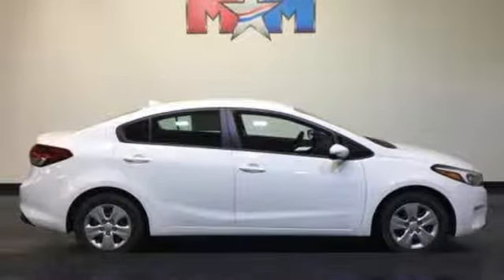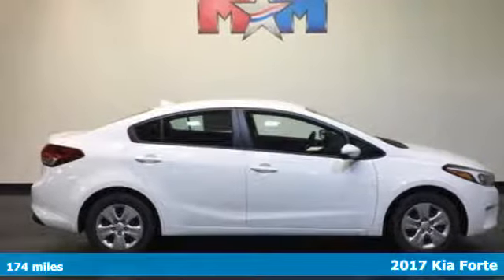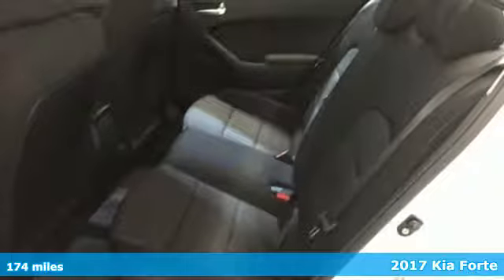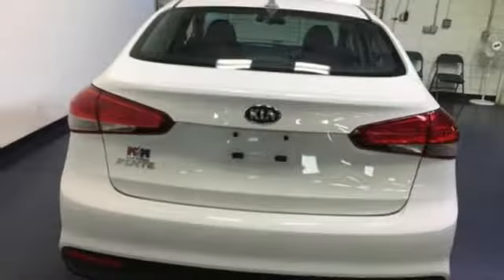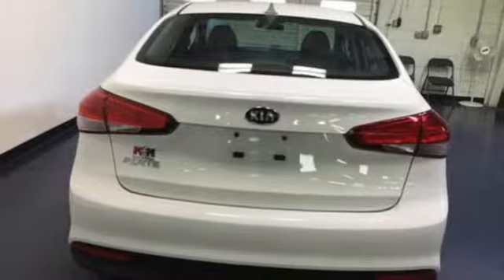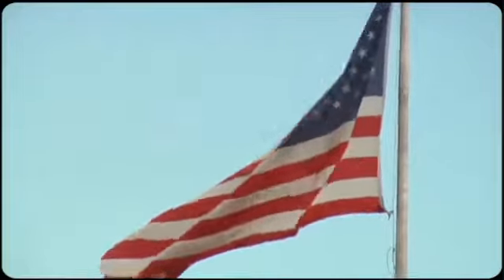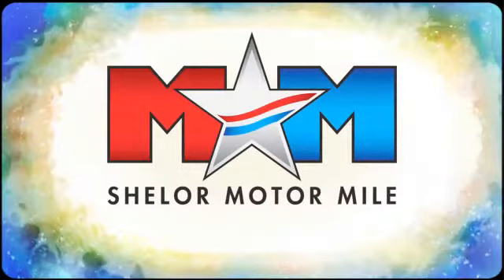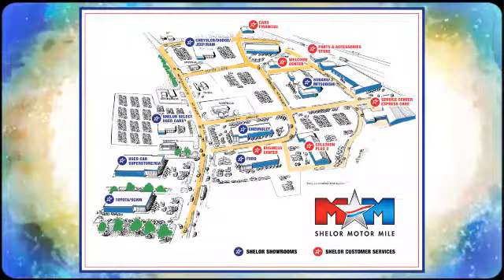New 2017 Kia Forte Christiansburg VA Blacksburg, VA KA170782 - SOLD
Year: 2017
Make: Kia
Model: Forte
Trim: LX Auto
Engine: 2.0L 4 Cylinder Engine
Color: WHITE
Interior: BLACK
Stock #: KA170782
VIN: 3KPFK4A73HE160934
LX trim, WHITE exterior and BLACK interior. FUEL EFFICIENT 38 MPG Hwy/29 MPG City! iPod/MP3 Input, Bluetooth, CD Player. SEE MORE!br /br /KEY FEATURES INCLUDEbr /iPod/MP3 Input, Bluetooth, CD Player MP3 Player, Satellite Radio, Remote Trunk Release, Keyless Entry, Steering Wheel Controls. Kia LX with WHITE exterior and BLACK interior features a 4 Cylinder Engine with 147 HP at 6200 RPM*. br /br /EXPERTS ARE SAYINGbr /Edmunds.com explains Seat comfort front and rear in the sedan and Forte5 is very good, and even 6-foot adults should be comfortable sitting in back. The Forte sedan offers very generous cargo capacity, with a trunk capacity of 14.9 cubic feet. . Great Gas Mileage: 38 MPG Hwy. br /br /OUR OFFERINGSbr /At Shelor Motor Mile we have a price and payment to fit any budget. Our big selection means even bigger savings! Need extra spending money? Shelor wants your vehicle, and we're paying top dollar! br /br /Horsepower calculations based on trim engine configuration. Fuel economy calculations based on original manufacturer data for trim engine configuration. Please confirm the accuracy of the included equipment by calling us prior to purchase. br /